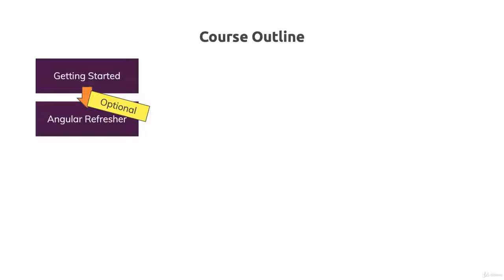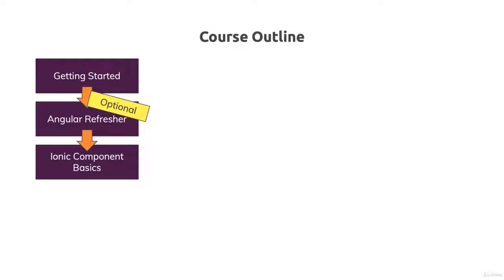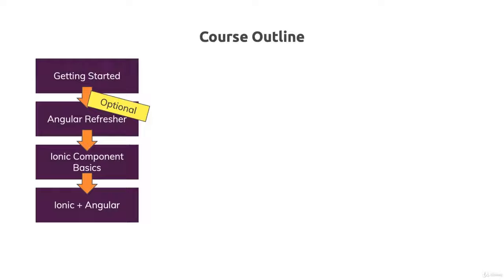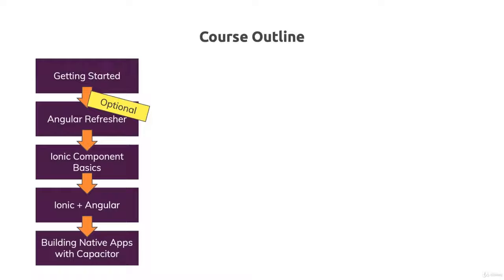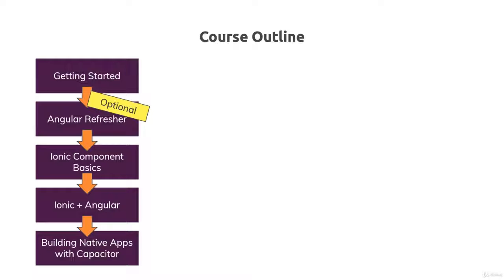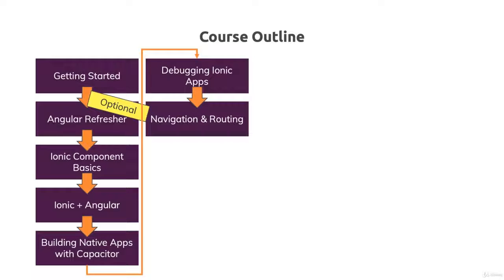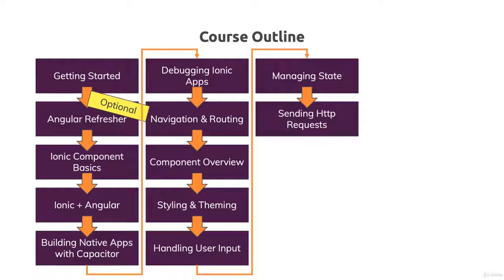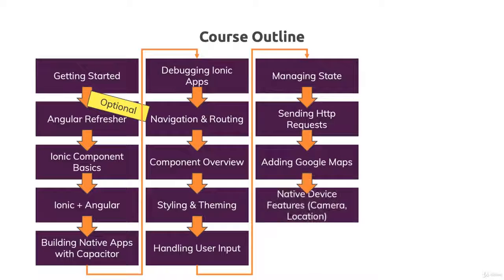10 Course Outline